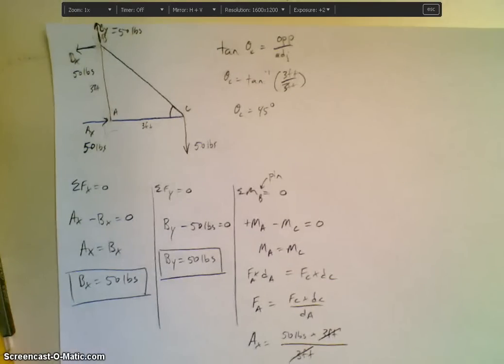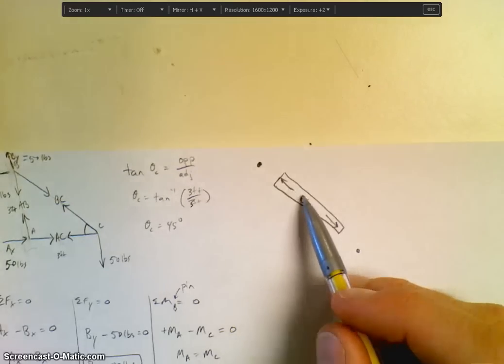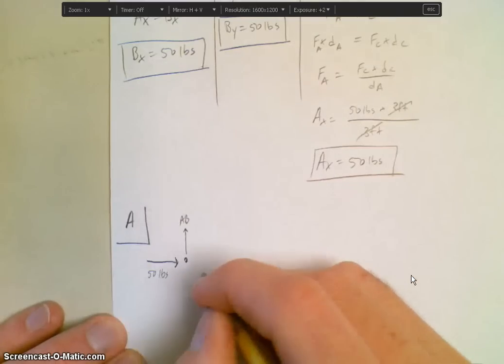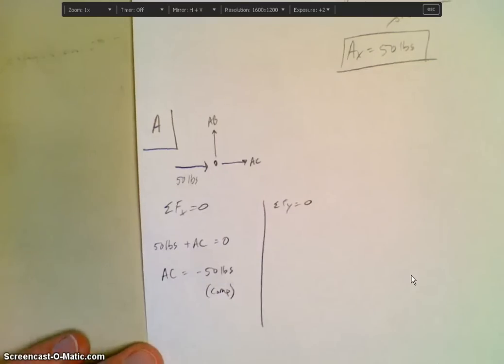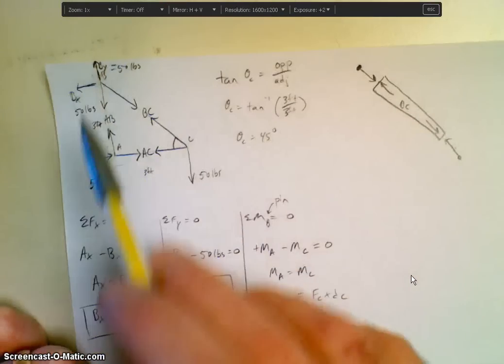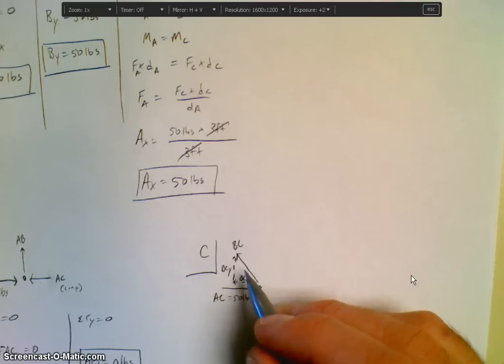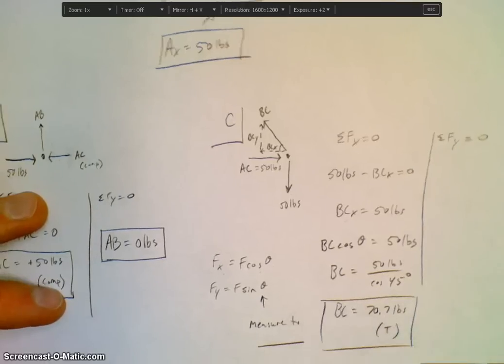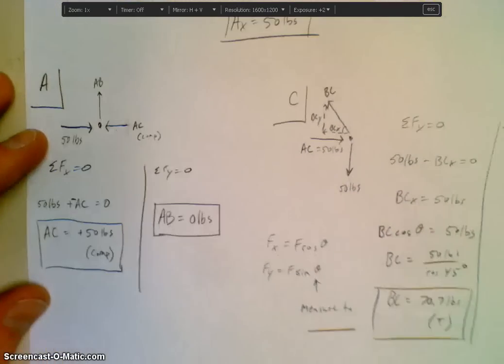POE - Calc rxn forces of truss part 2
This uses the method of joints to solve a 3 member truss.